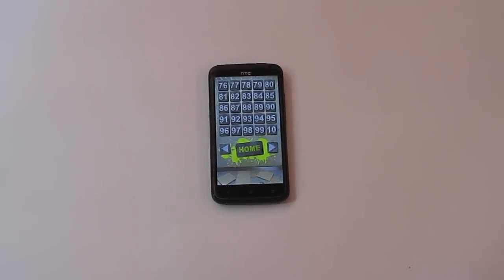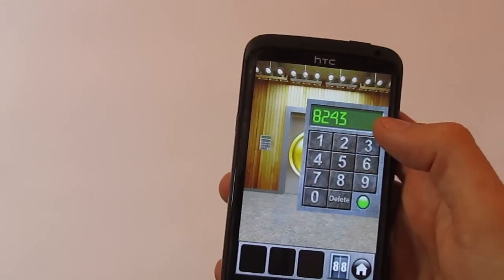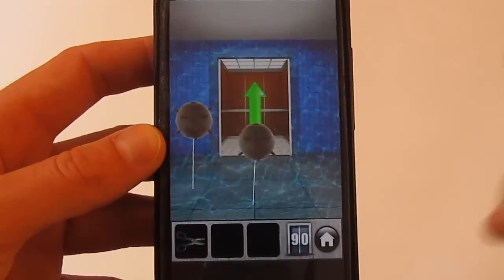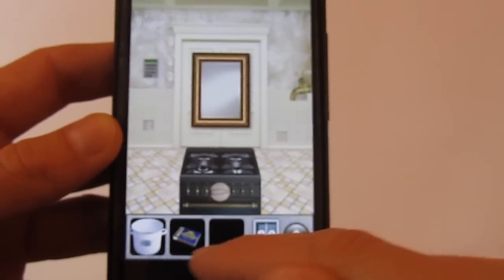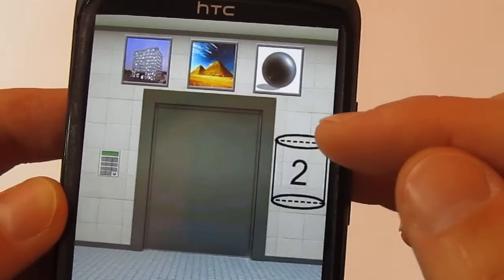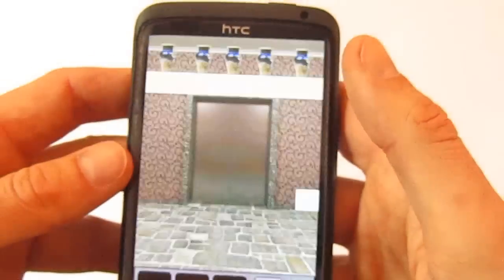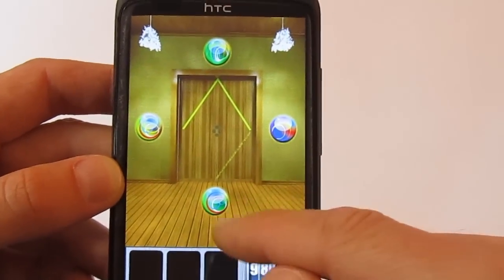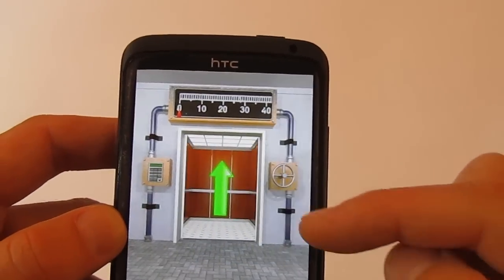100 Doors of Revenge - level 88 to 100 - Solution - Explanation - Android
100 Doors of Revenge - level 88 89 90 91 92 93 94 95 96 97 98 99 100 - Solution - Explication - Android

Price: Free